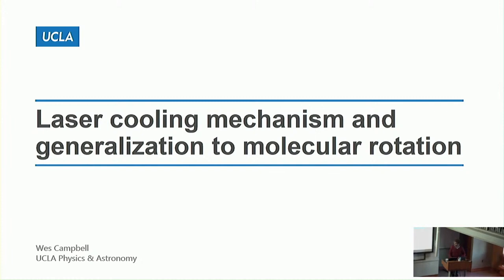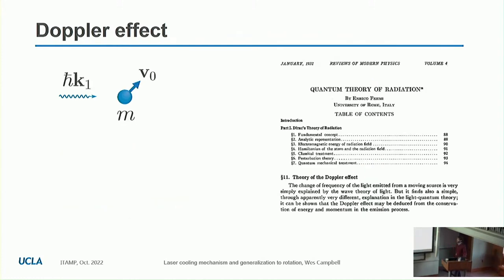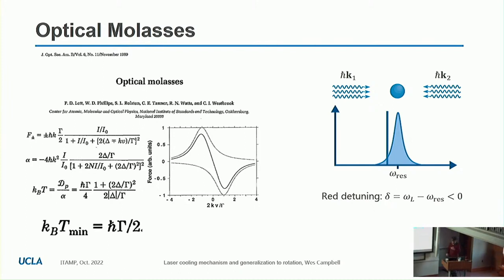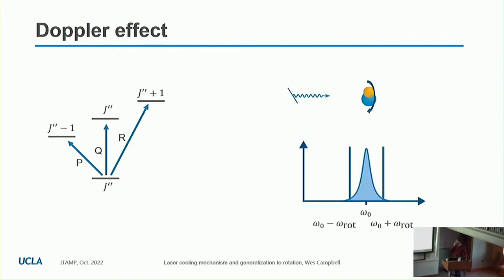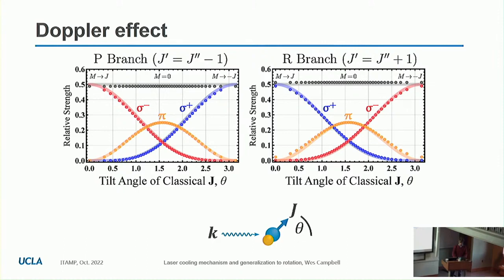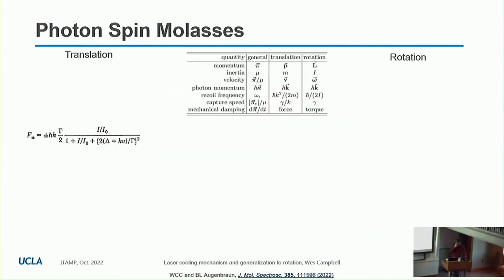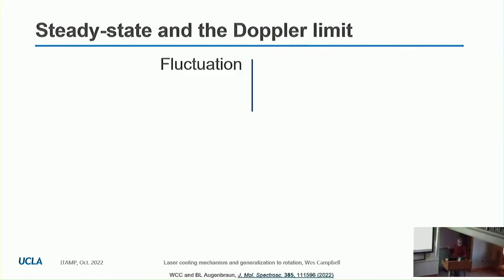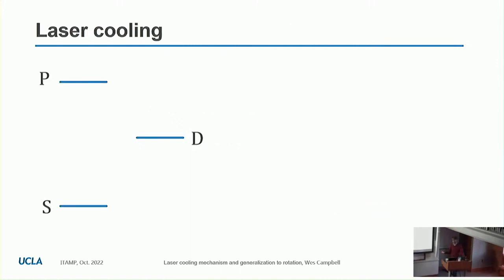Wes Campbell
This talk is on Laser Cooling mechanism and generalization to molecular rotation